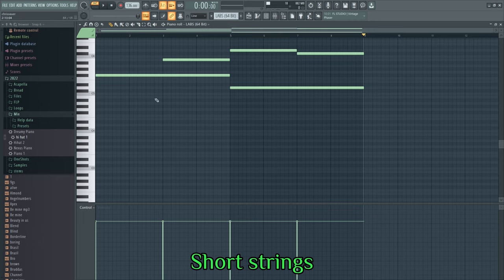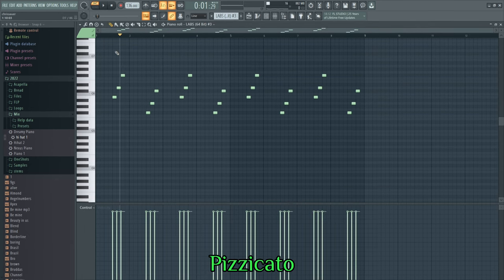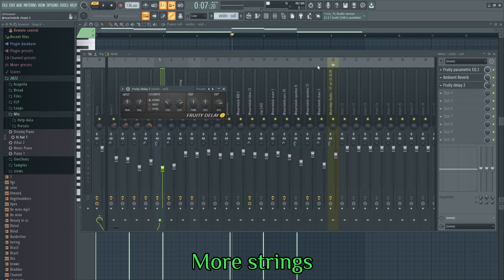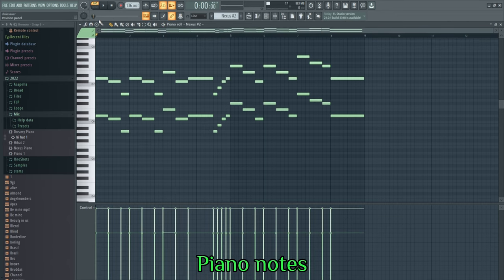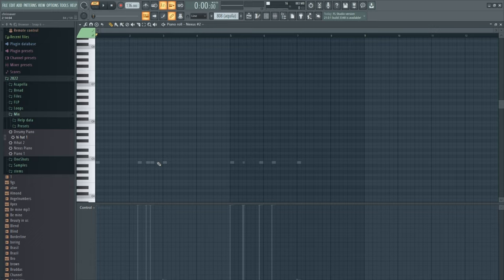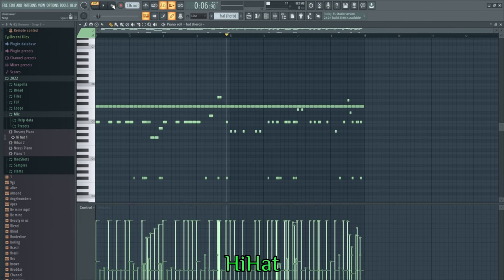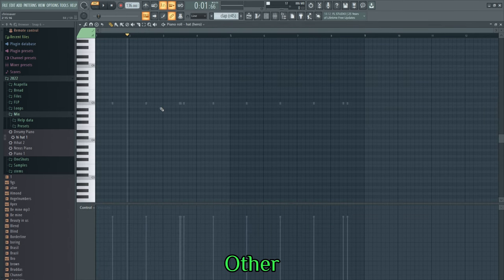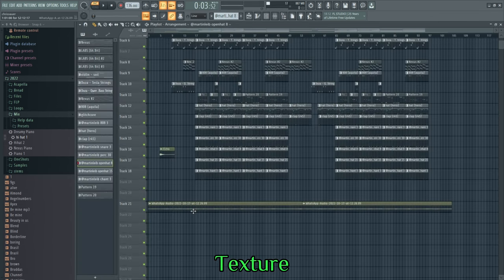How to make noble Orchestral Beats for Iayze and Devstacks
stay focused and consistent.